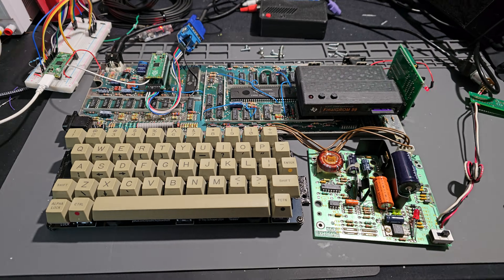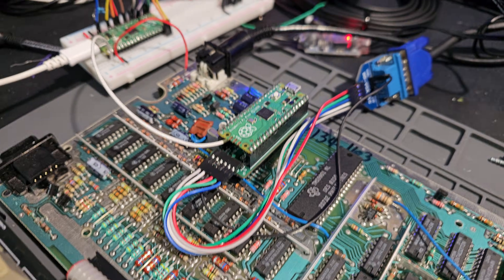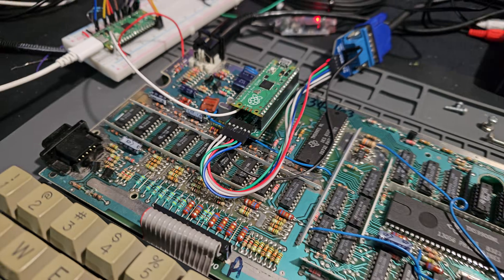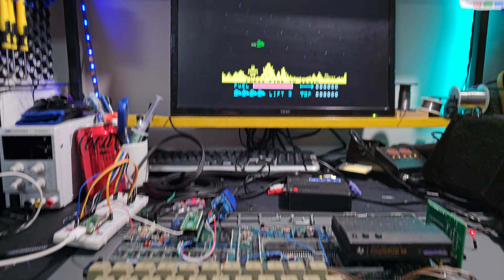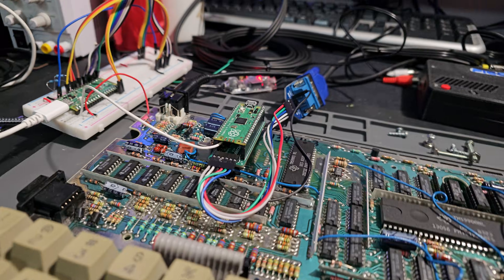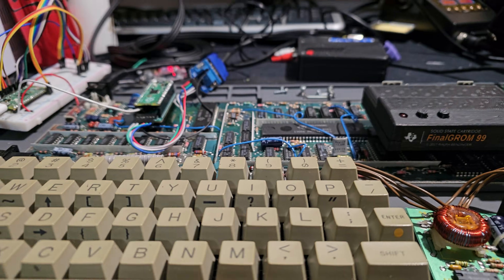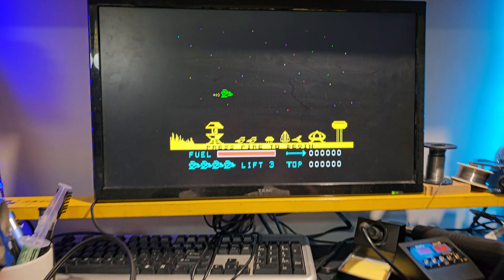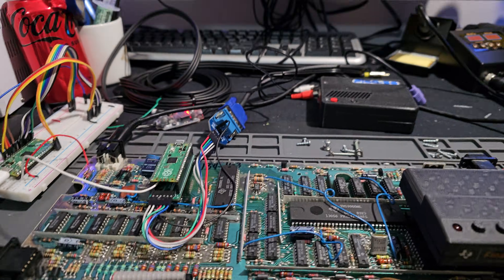PICO9918 prototype - It fricken works!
(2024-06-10) It fricken works! Introducing my prototype TMS9918A drop-in replacement implemented using a lowly $4 Raspberry Pi Pico. So chuffed with this, I had to record a quick-and-dirty video (I'm puffing a bit due to the excitement).

The hardware supports 12-bit VGA. Although, currently, I'm only implementing the original TMS9918A, I could certainly look into implementing some F18A features in the future.

As usual, I'll be sharing the source code, etc all soon enough. Cheers!